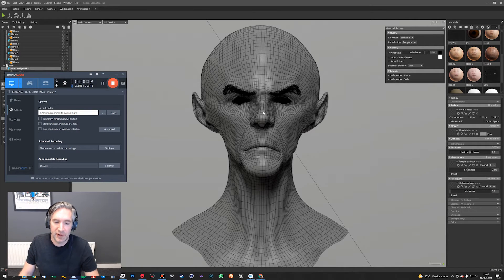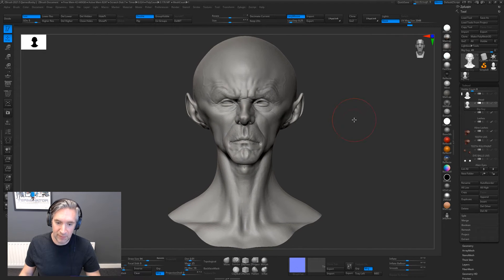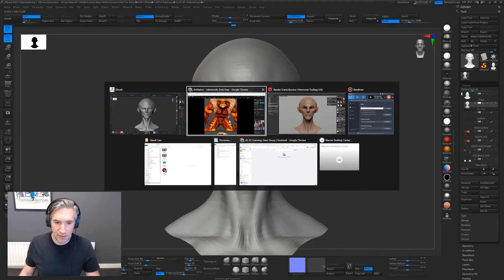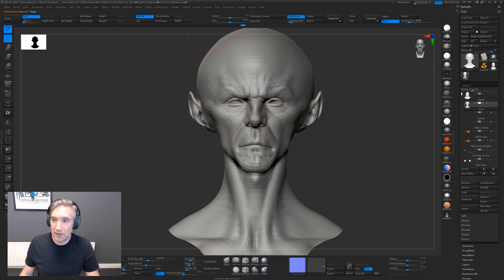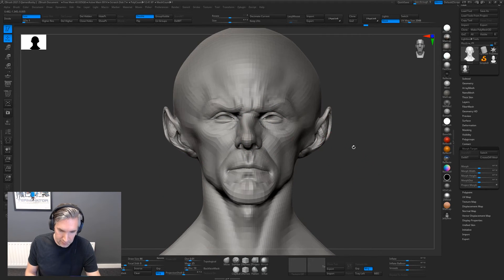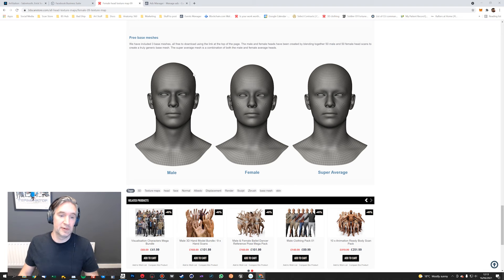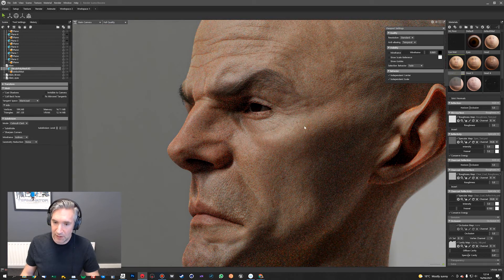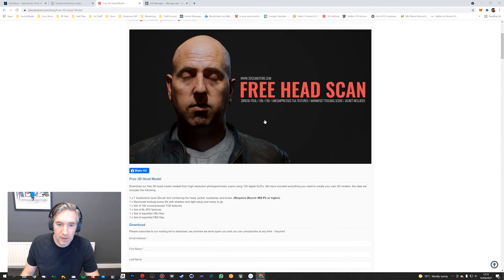Advantages of using the same base mesh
A short video outlining the advantages of using a consistent base mesh for all your head sculpts. looking in particular at our Scan store base and how it can be used with multiple texture maps to very quickly and easily texture your sculpts using photographic textures captured with our photogrammetry rig.